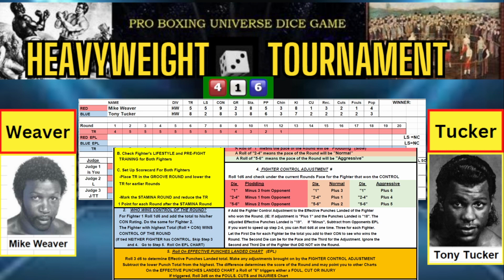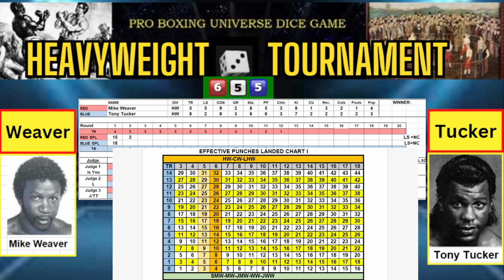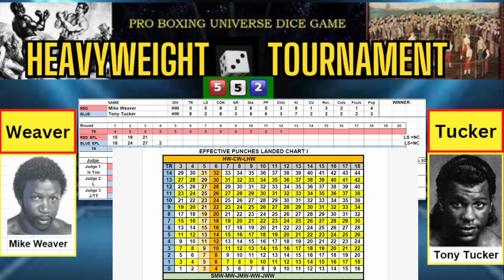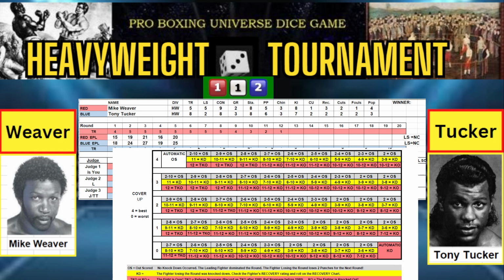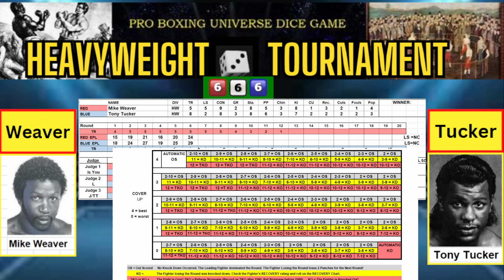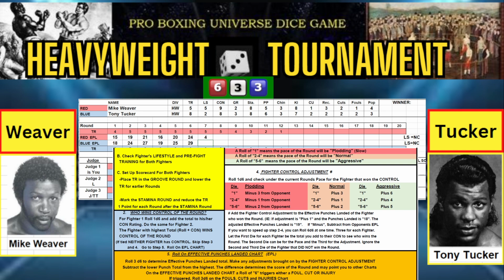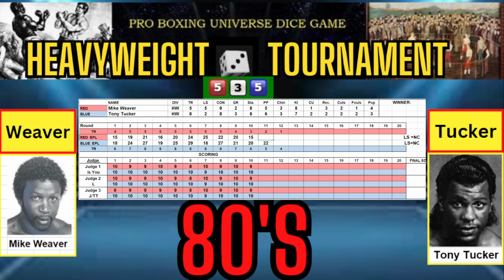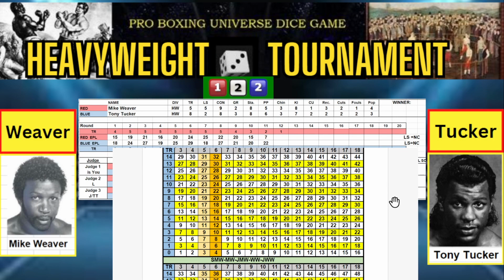Tony Tucker vs Mike Weaver: 3rd Round Tourney Action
3rd round tourney action, using PDF for  Pro Boxing Universe Dice Game sports simulation playthrough.